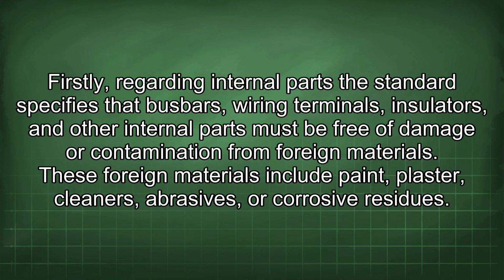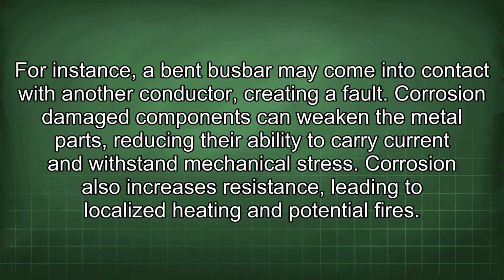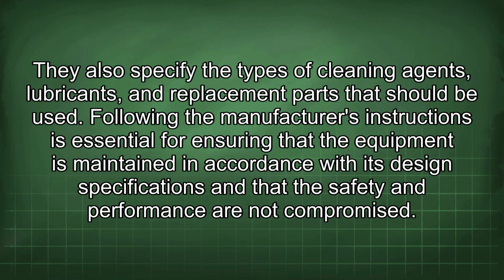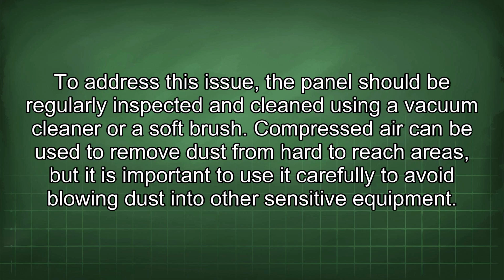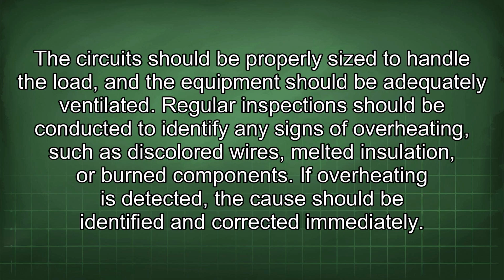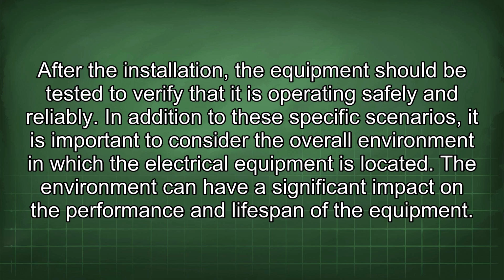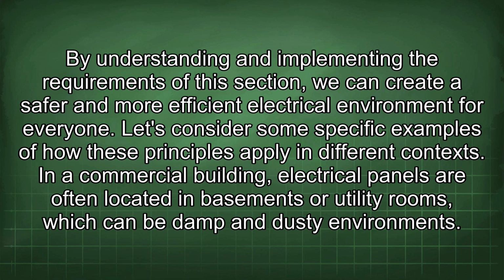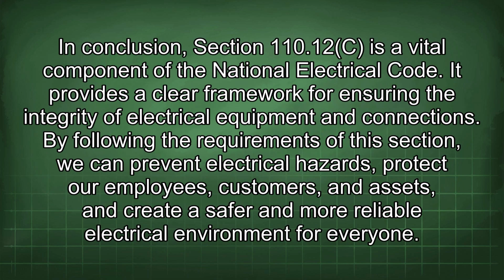Maintaining Electrical Equipment Integrity Essential Safety Practices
Learn about maintaining the integrity of electrical equipment, as per section 110.12(C). Ensure safe operation by keeping internal parts clean and replacing damaged components. Prevent electrical hazards with proper maintenance.